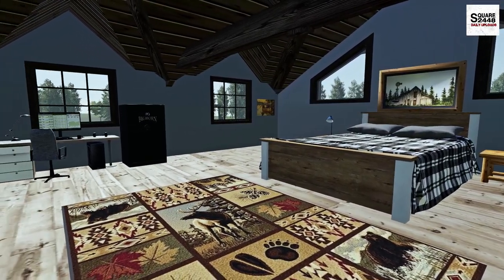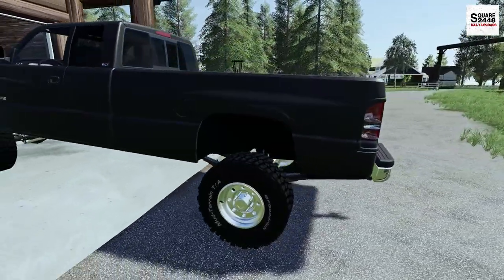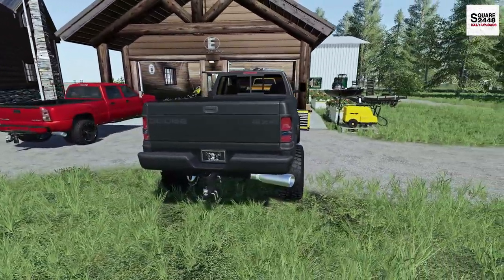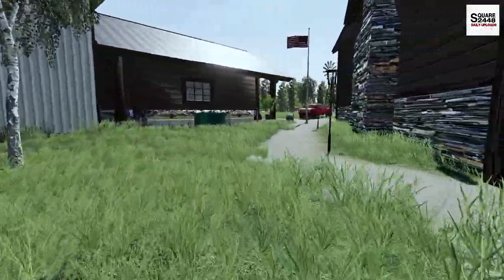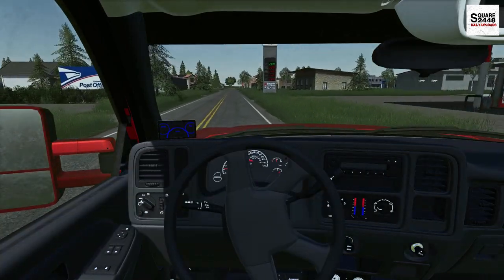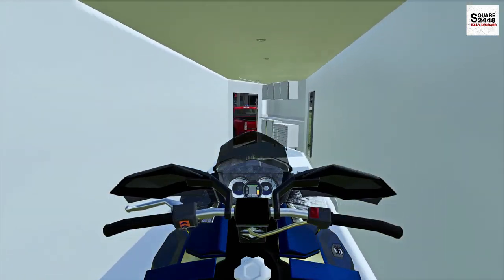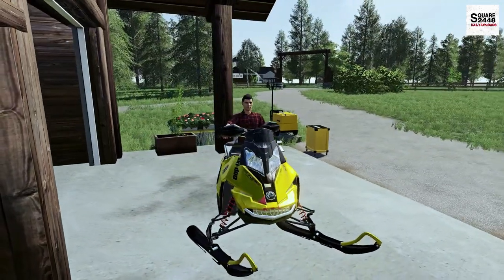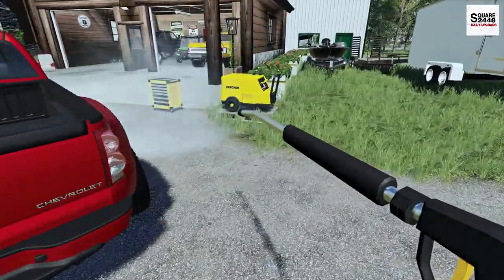Buying Snowmobile & Trailer! | Second Gen Mods | 06 Chevy Duramax | Ranch | Homeowner | FS19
Thanks, Square2448